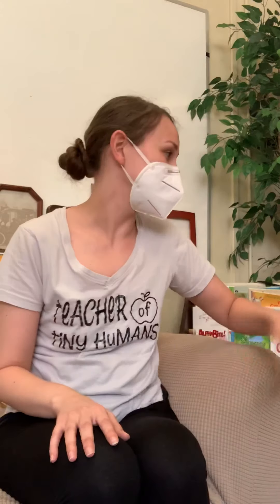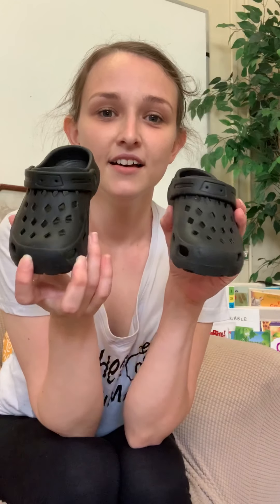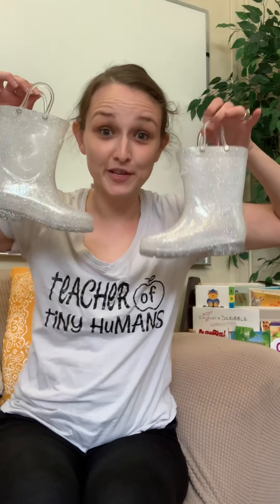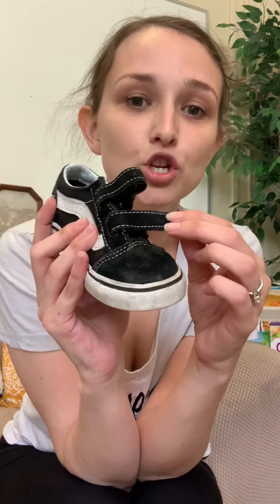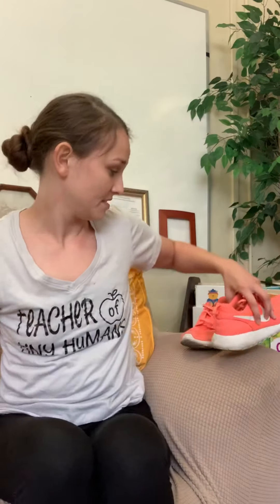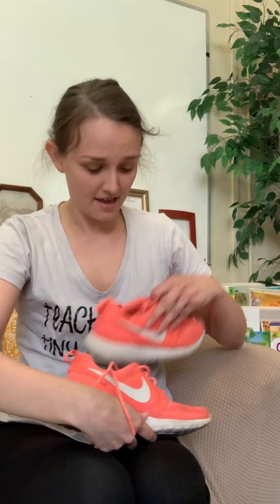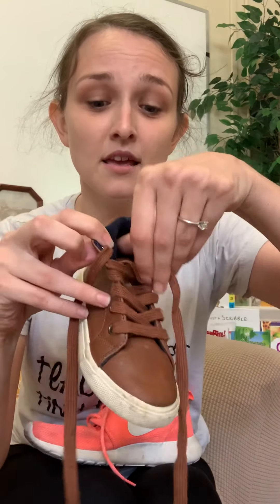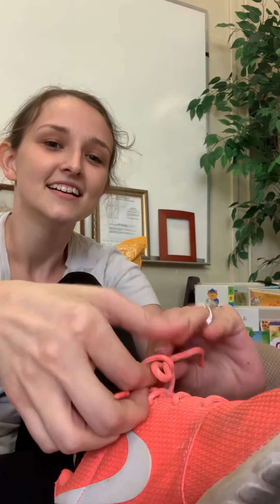Self Care: Dressing- Shoes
Instruction from week of August 17th, 2020